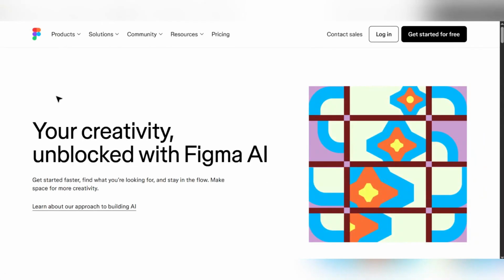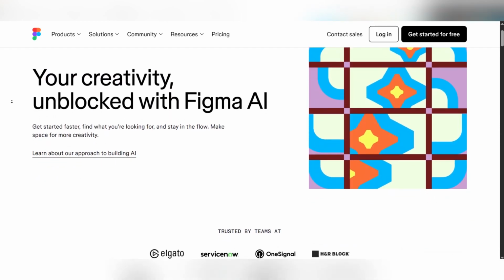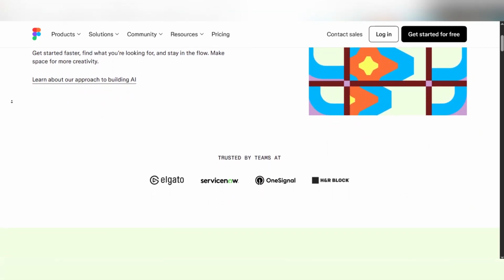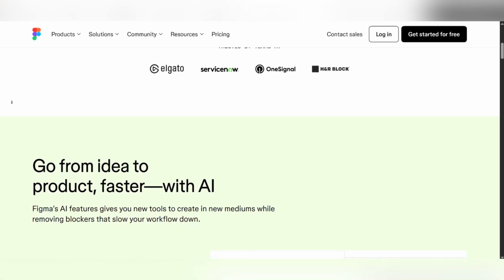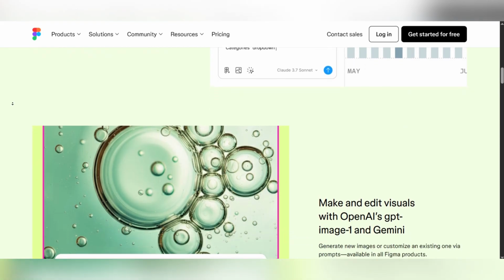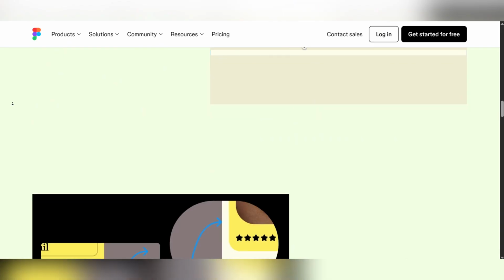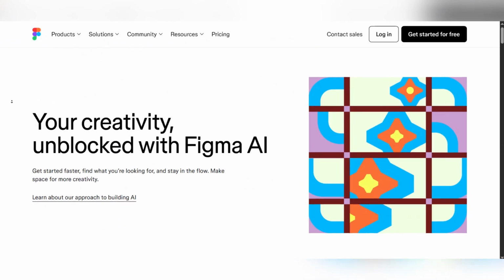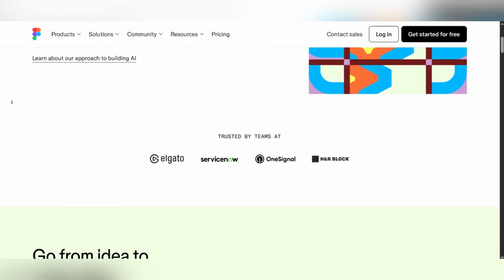Figma AI Review – Game-Changer for Designers?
Figma AI Review. Here's everything you need to know in one short video, step by step.

🎨 Is Figma AI the future of UI/UX design? In this video, we explore Figma's new AI features and how they’re changing the way designers work in 2025! 🤖🖌️

From generating wireframes and layouts to speeding up prototyping, Figma AI helps you design smarter, faster, and with more creativity. Whether you're a beginner or a professional UI/UX designer, this review covers everything you need to know! 💡💻

We’ll test out the AI tools inside Figma, show real design examples, and discuss how they stack up against traditional methods. If you're a fan of modern workflows and want to boost productivity, Figma AI might be your new favorite tool! 🚀✨

✅ Auto-layout suggestions
✅ Text & UI generation
✅ Faster wireframes
✅ Enhanced collaboration

💬 Comment your thoughts on AI in design